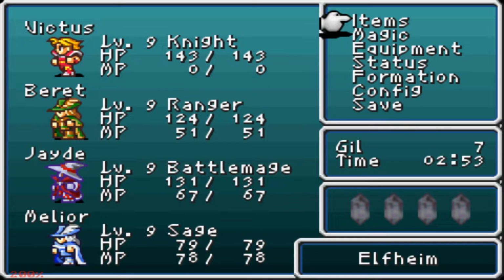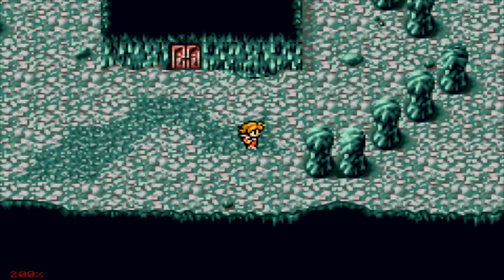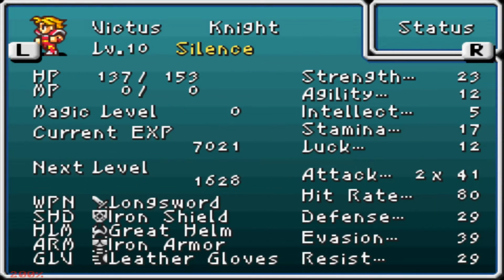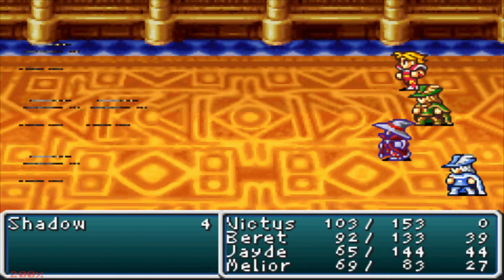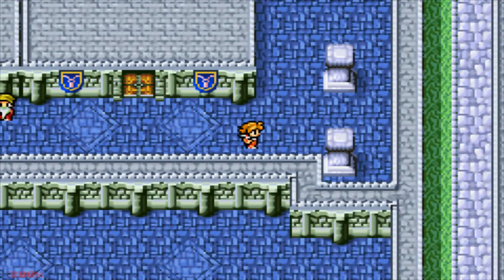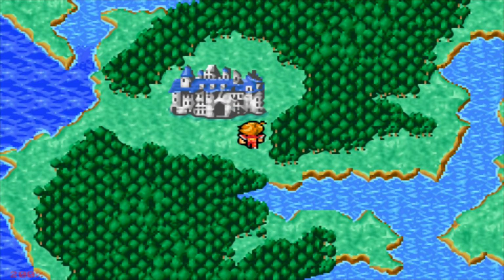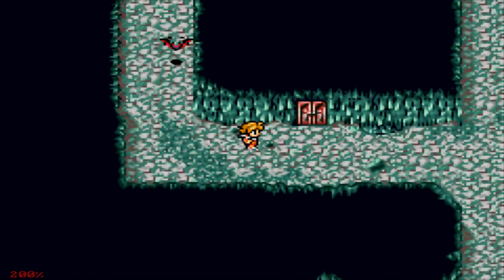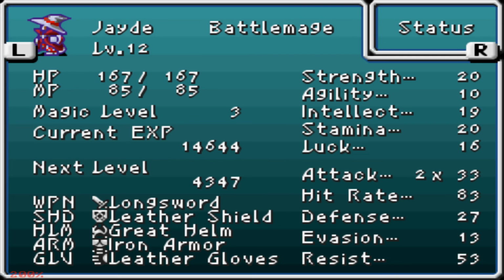3. Let's Play FF1 (GBA) - Mod of Balance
This mod rebalances the entire FF1 (& FF2 technically) game, changing the enemy stats/formations, character stats and equipment, and all sorts of things.  It makes the game generally more difficult, but not over the top in my opinion as the GBA version of FF1 was a bit on the easy side to start with.  It also gives you the ability to chose a party of 4, from 12 different starting classes, although removes the promotion from later on.